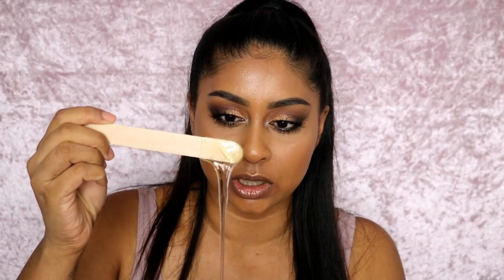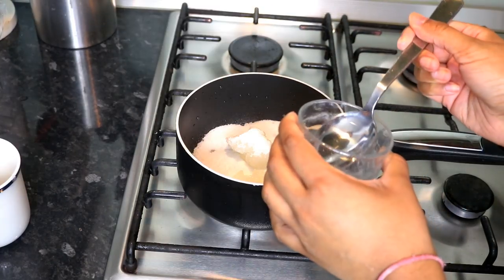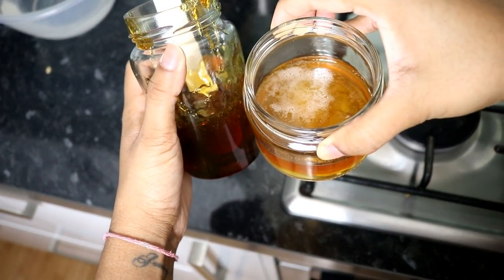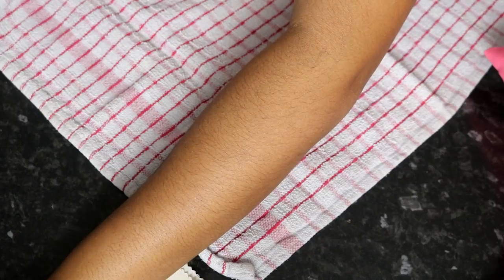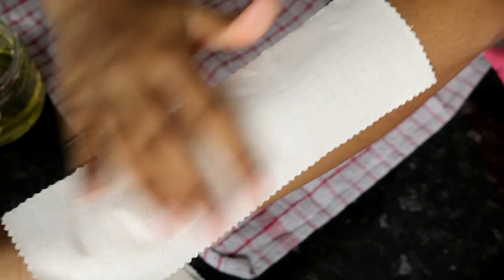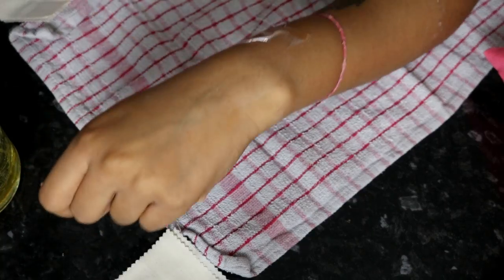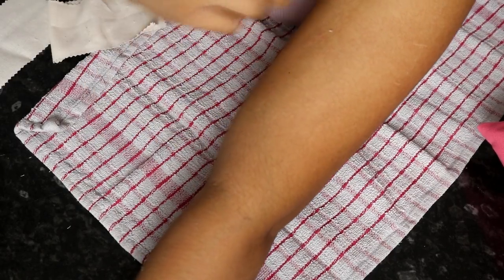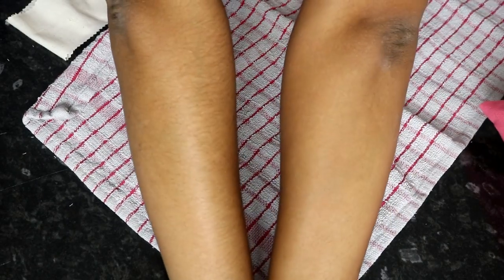I Sugar Waxed My Whole Arm ... FAIL!?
OMG I literally find these videos so satisfying to do for you guys! I hope you enjoy it and find maybe some of it helpful!

INGREDIENTS
I cup of sugar
4 Tblspns of Lemon
4 Tblspns of Water

Medium Heat

Anouchka10

Amazon/Ebay Makeup Brushes I use:

MAC Dupe Set:

1st Tonsee Brush Set

2nd Set

3rd Set: